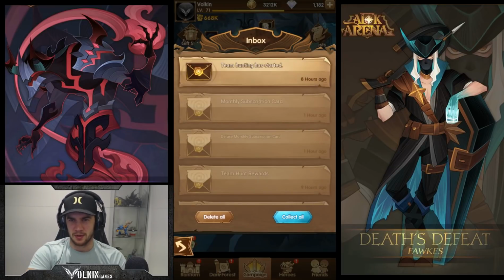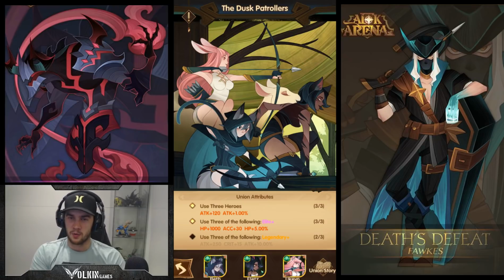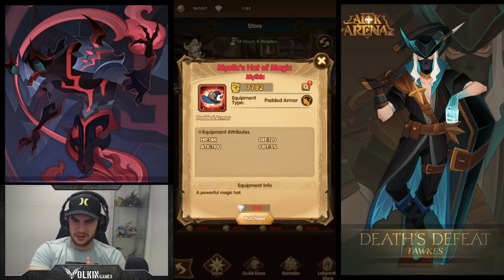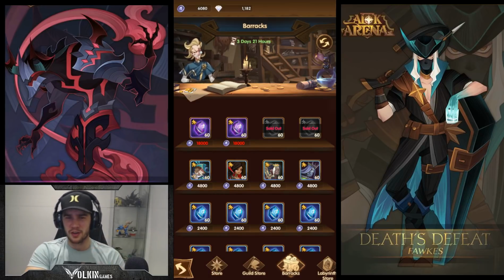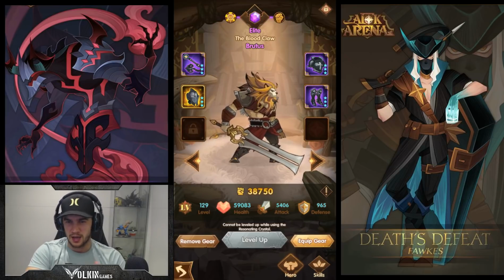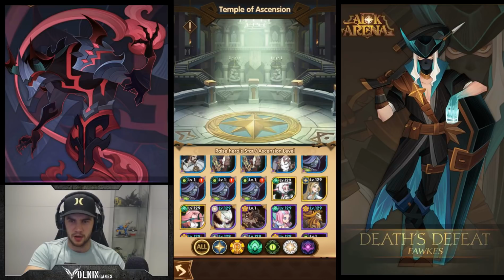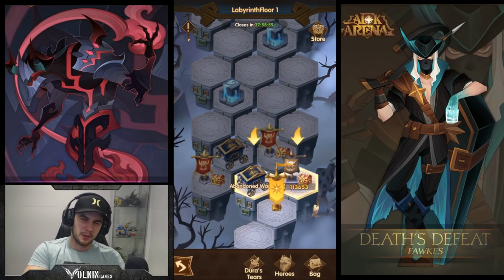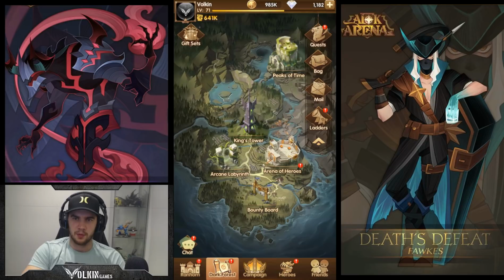AFK ARENA BEGINNERS GUIDE!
Back for some more AFK ARENA! this time we are doing a Beginners Guide with all the info I have to try and help you guys through early game :)